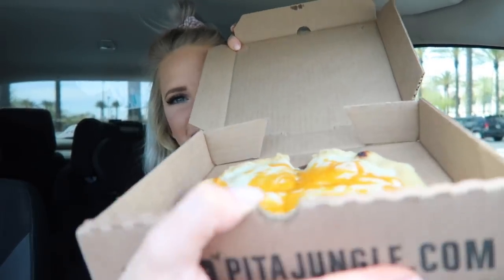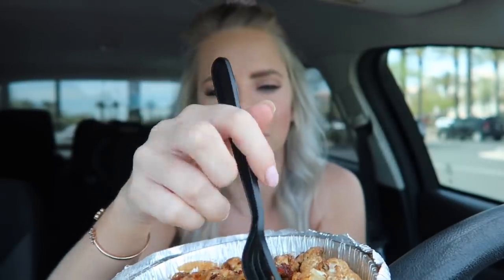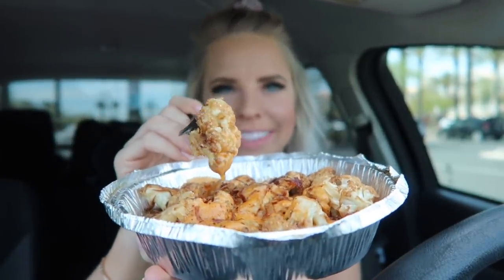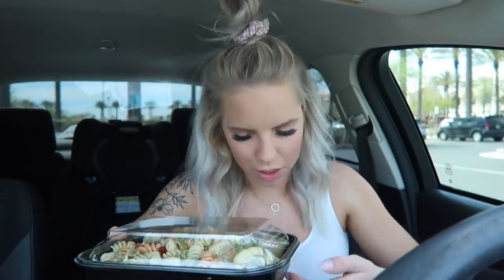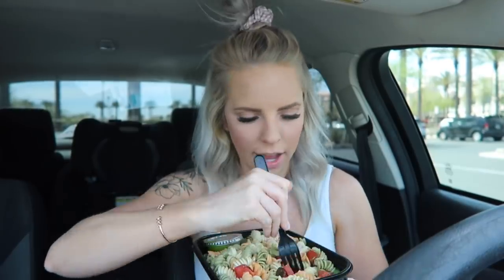ACTING FOR THE CAMERA, BABY #2, COSMETIC CHANGES / April Q&A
Answering your questions! I always ask for questions over on Instagram so make sure you are following me over there!

- I T E M S – Y O U - S  E E– F R E Q U E N T L Y –